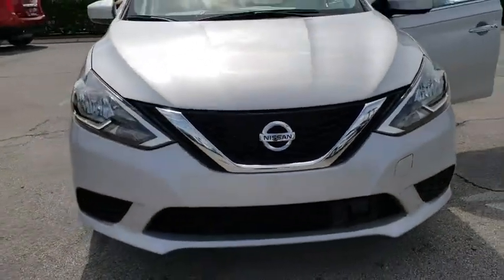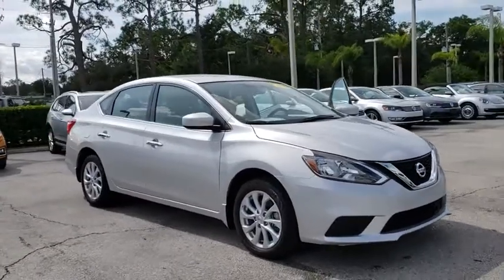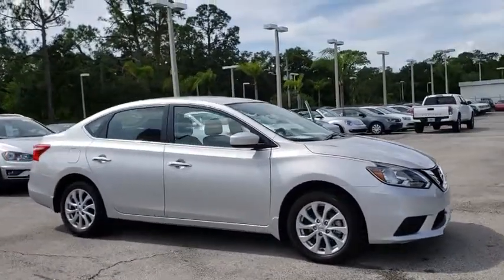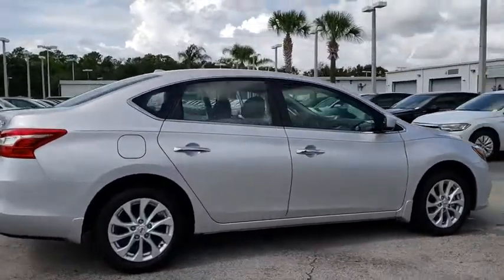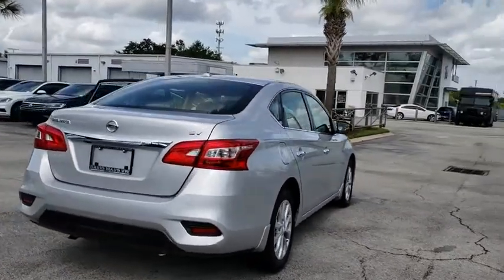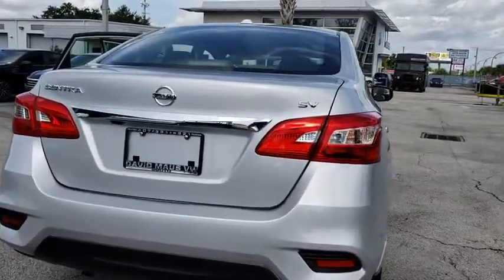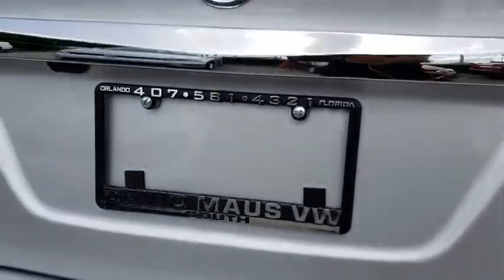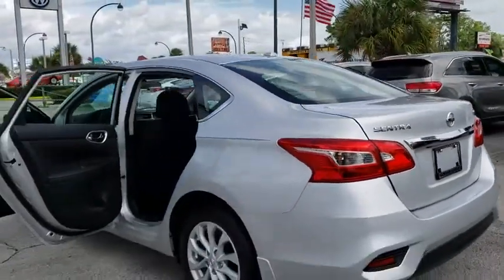2018 Nissan Sentra Orlando, Sanford, Kissimme, Clermont, Winter Park, FL 18446A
Brilliant Silver U 2018 Nissan Sentra available in Orlando, Florida at Dave Maus VW South. Servicing the Sanford, Kissimme, Clermont, Winter Park, FL area.

5474 S Orange Blossom Trl